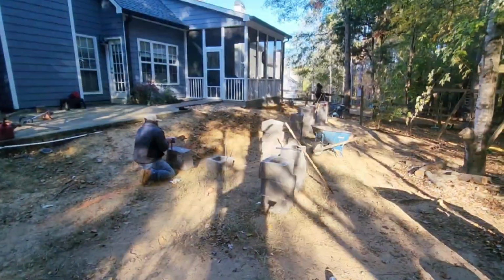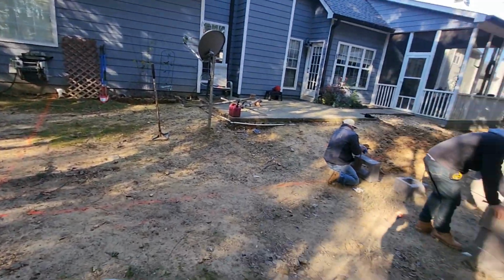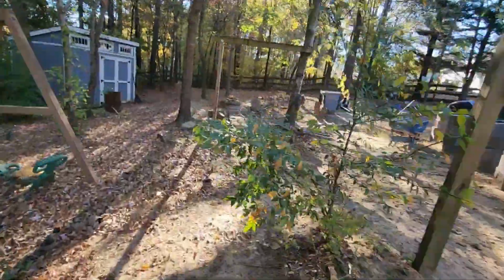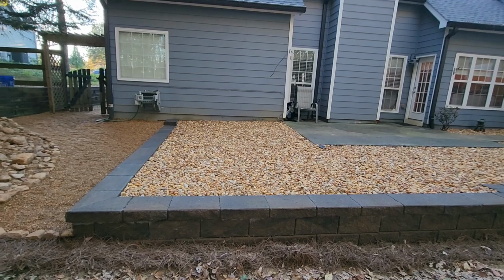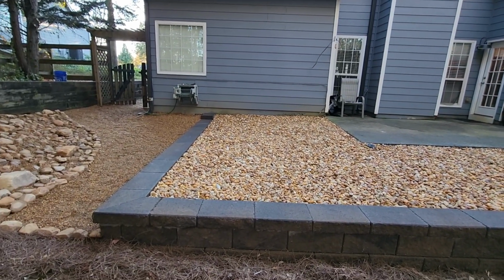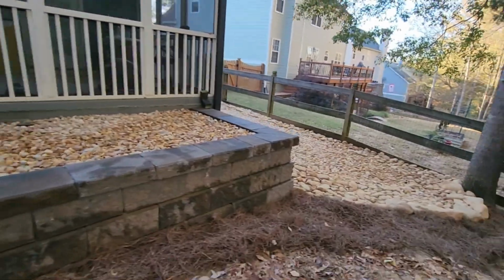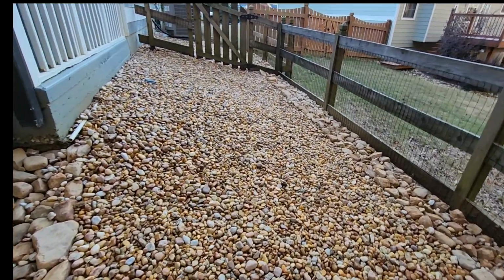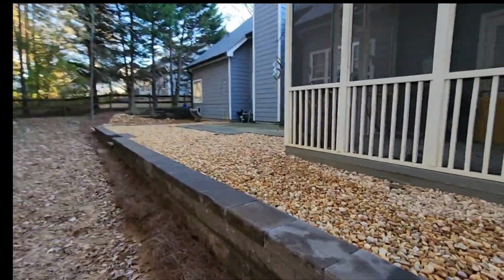Ultimate Backyard Transformation: Retaining Wall Installation by Brooks Landscaping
Retaining Wall Installation by Brooks Landscaping | The Ultimate Backyard Transformation & Design

🌿 Witness the Ultimate Backyard Transformation with Brooks Landscaping's Retaining Wall Installation 🏡

Step into a world of outdoor elegance and functionality as Brooks Landscaping unveils a remarkable retaining wall installation that signifies the epitome of backyard transformation and design excellence. In this video, discover how our expert team turns ordinary landscapes into extraordinary outdoor sanctuaries through innovative retaining wall solutions.

Key Features:

🧱 Craftsmanship Unleashed: Immerse yourself in the artistry and precision of Brooks Landscaping's retaining wall installation, showcasing unparalleled craftsmanship and attention to detail that redefine the aesthetics of any backyard.

🏞️ Elevated Design Concepts: Explore the blend of form and function as we introduce innovative design concepts that not only enhance the beauty of the landscape but also provide structural support and definition to outdoor spaces.

🌟 Custom Solutions, Lasting Impact: Experience the tailored approach taken by Brooks Landscaping in creating custom solutions that cater to our client's unique needs, resulting in a lasting impact that elevates the overall appeal of the backyard.

🌻 Seamless Integration: See how the retaining wall seamlessly integrates with existing features, such as gardens, pathways, and outdoor living areas, harmonizing the elements of nature with the sophistication of modern design.

🔨 Expert Installation Techniques: Gain insights into the expert installation techniques employed by our skilled team, ensuring that every stone is laid with precision and care to achieve a flawless and enduring result.

🌳 Nature's Beauty Enhanced: Witness how the retaining wall not only adds structure and organization to the landscape but also highlights the natural beauty of the surroundings, creating a captivating backdrop for outdoor enjoyment.

Join us on this journey of transformation and design mastery, where every stone placed represents a step towards creating a backyard oasis that reflects your style and vision.

Embark on a visual voyage as Brooks Landscaping showcases the artistry and innovation behind a stunning retaining wall installation, setting the stage for the ultimate backyard transformation and design brilliance. Elevate your outdoor living experience with Brooks Landscaping's expertise! 🌿🏡✨